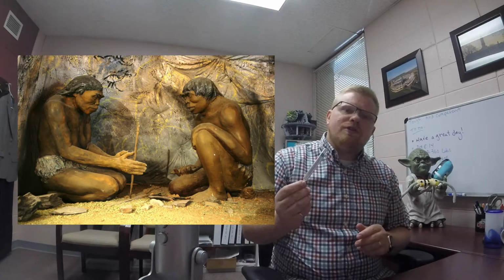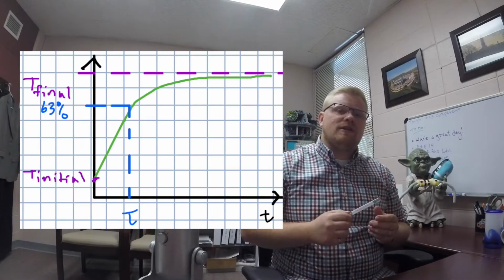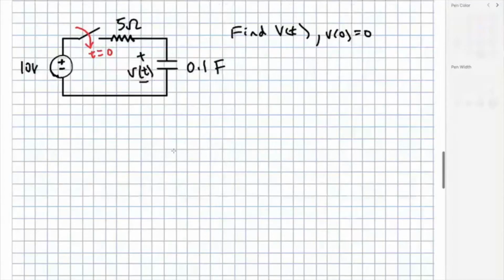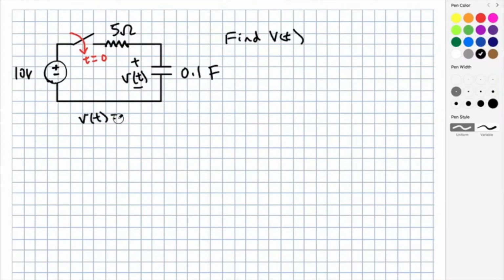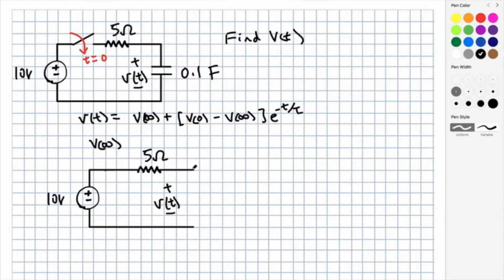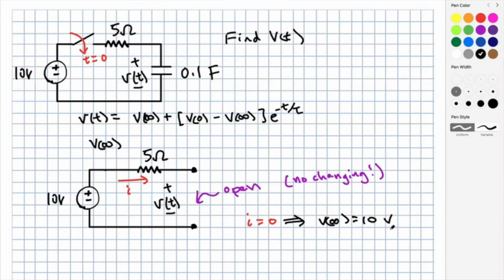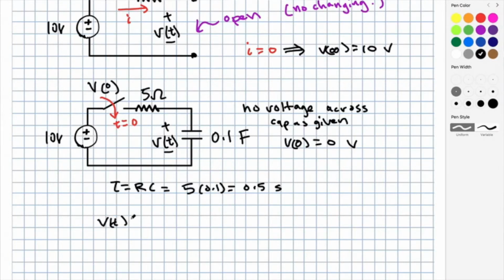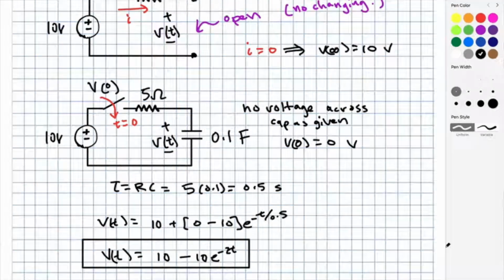Spinning a Thermometer (RC Circuits) - Dr. McPheron Explains Ep. 14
The simplest first order system in circuits is an RC circuit.  This video discusses RC circuits and provides a simple example.

Connect on Twitter or Instagram